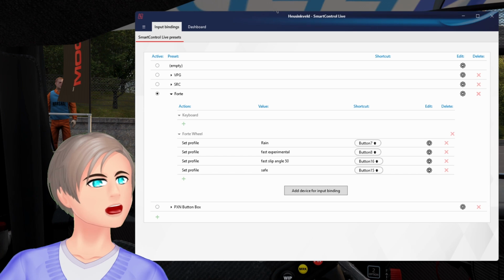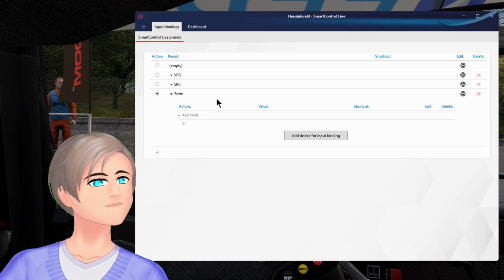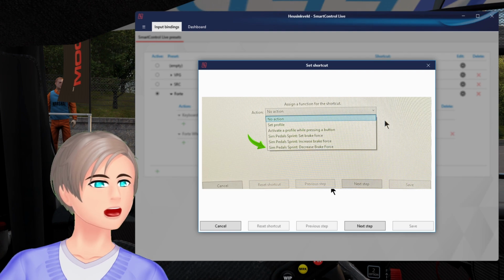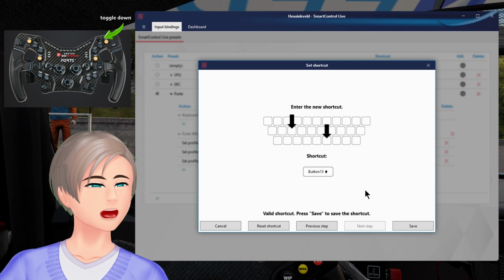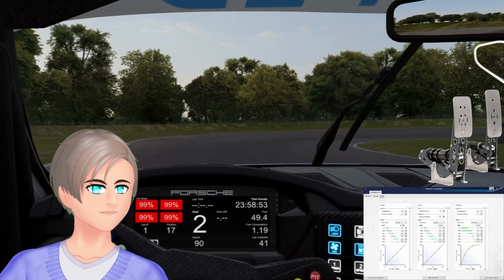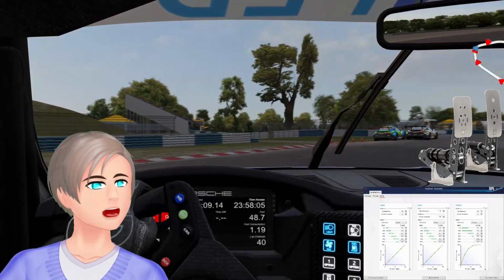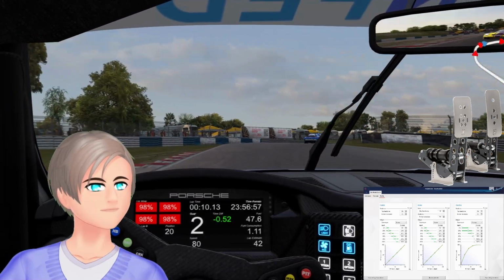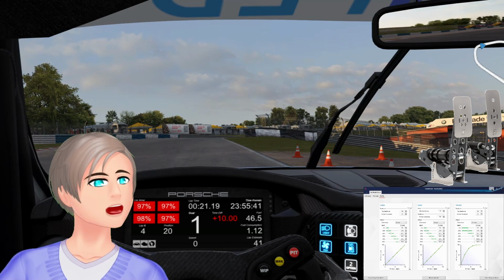Change Throttle and Brake Response on the Fly with Heusinkveld Smart Control Live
An amazing Heusinkveld pedals piece of software: Change Throttle and Brake Response on the Fly with Heusinkveld Smart Control Live.
Changing brake and throttle driving profiles during your race can be game-changing. Mapping buttons to change profiles on your steering wheel with Heusinkveld Race Control Live software is simple. Let me show you how to do this.

JHRacing Simulation Racing Content Creator

JHRacing is unofficial Fan Content. Not endorsed by Race Room™ Racing Experience. Portions of the materials used are property of Race Room™ Racing Experience.